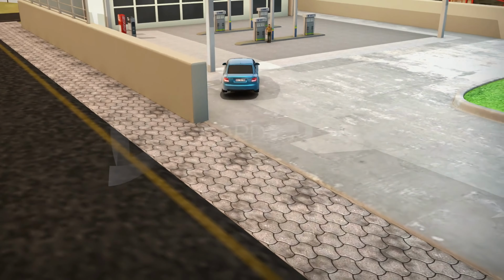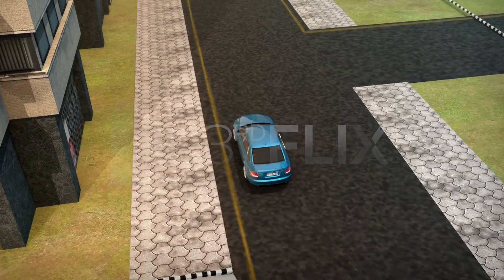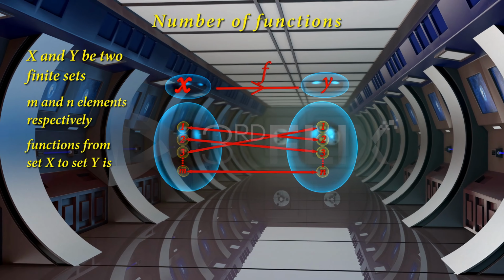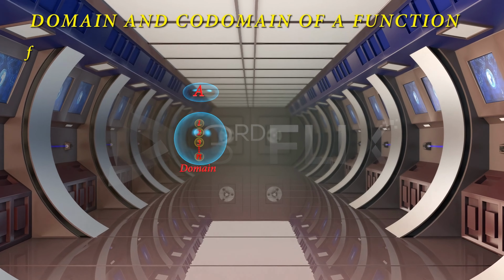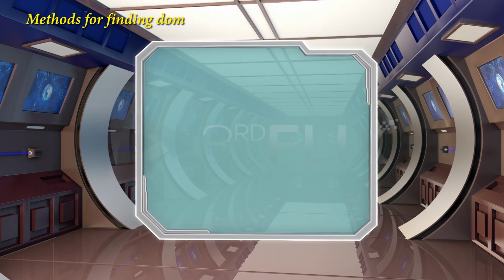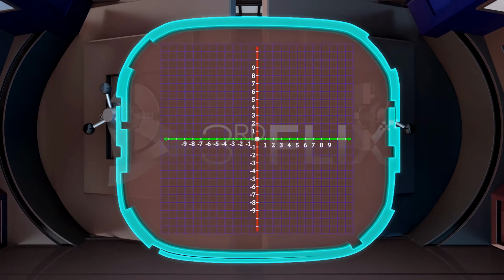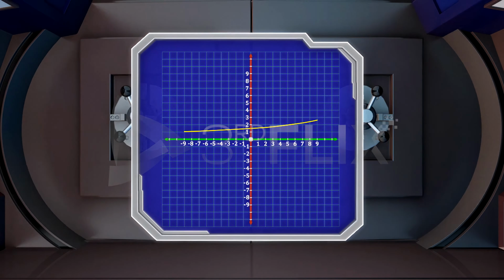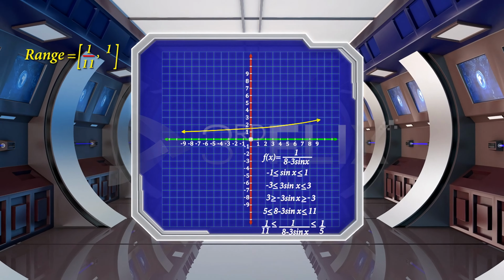Types of Functions | Domain & Range Made Simple | Power Learn College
Struggling with functions in mathematics? This video simplifies the different types of functions, focusing on understanding domain and range with practical examples. Learn how to identify and define functions based on their input-output relationships — a must-know concept for Class 11 students and anyone preparing for competitive exams.

This clear, visual explanation will help you solve questions on relations and functions with full confidence.

🧠 What You’ll Learn:

What is a function in mathematics

Different types of functions: one-one, many-one, onto, into

How to find the domain and range of a function

Visual mapping representations

Real-world examples and exam-style questions

🎯 Perfect For:

Class 11 Math students (CBSE/ISC/State Boards)

JEE aspirants and competitive exam prep

Teachers and tutors simplifying functions

Visual learners needing strong conceptual clarity